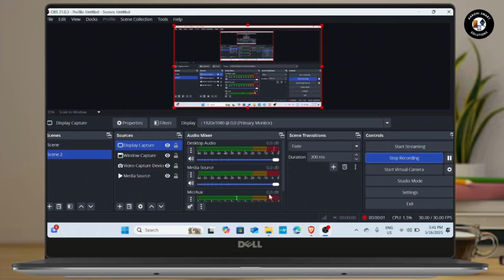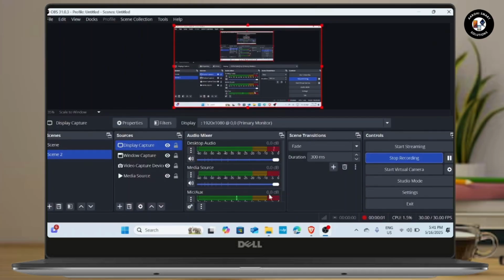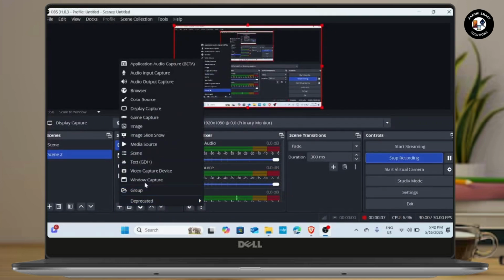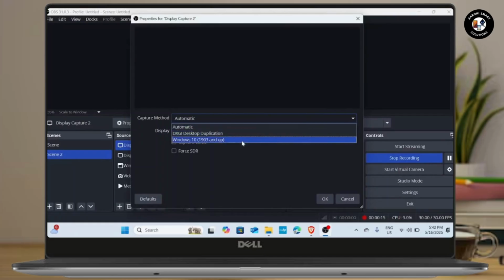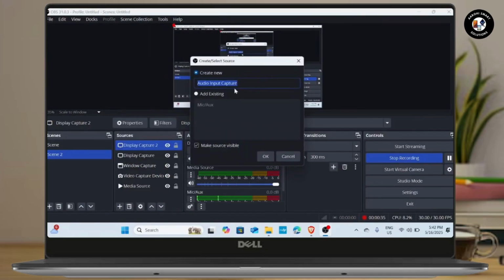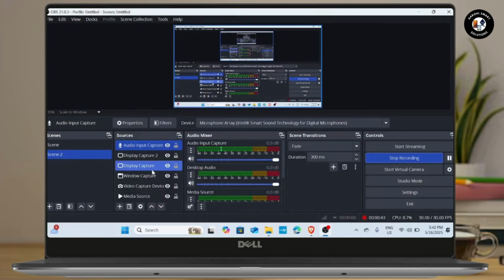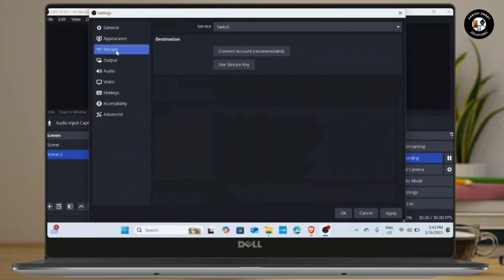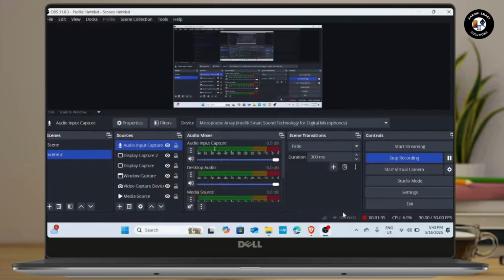How to Use OBS Studio to Record Screen with Audio for Beginners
How to Use OBS Studio to Record Screen with Audio for Beginners (2025)! Want to start recording your screen with audio using OBS Studio but don’t know where to begin? This video will guide you through the steps on how to use OBS Studio to record screen with audio quickly and easily. Whether you’re asking, “How do I record my screen with audio in OBS?” or need help setting up your first recording, this tutorial has you covered. Learn how to configure OBS Studio for high-quality screen recordings perfect for beginners. Watch now to start recording your screen with audio in OBS Studio today!

Timestamps:

00:00 How to Use OBS Studio to Record Screen with Audio for Beginners
00:10 How Do I Record Screen with Audio in OBS Studio?